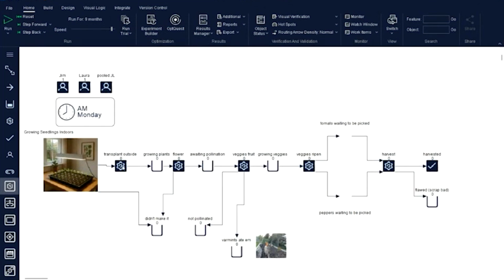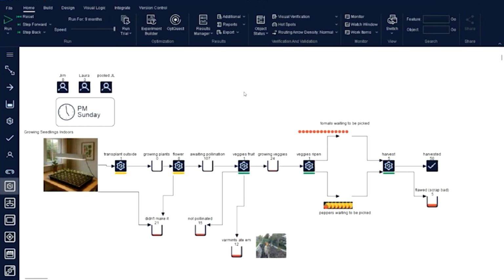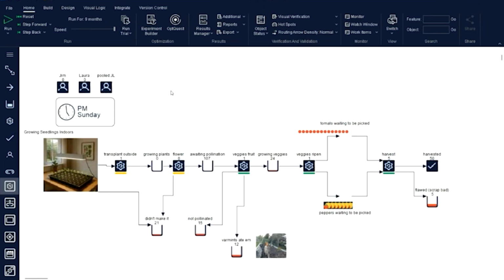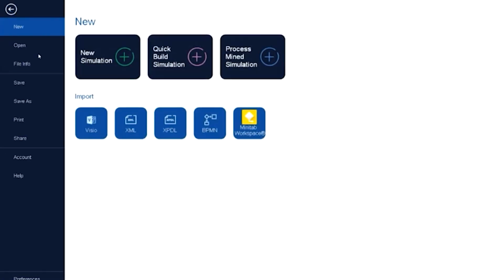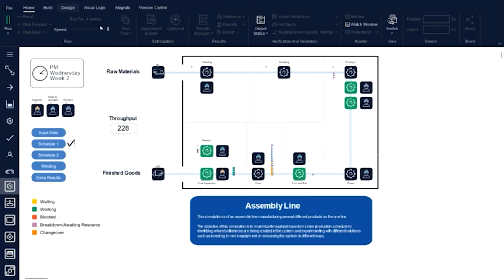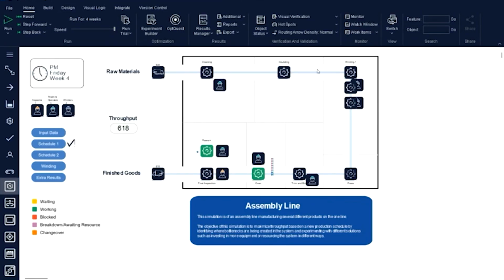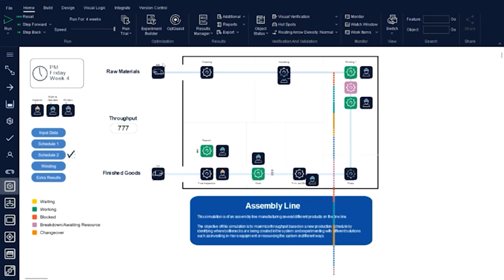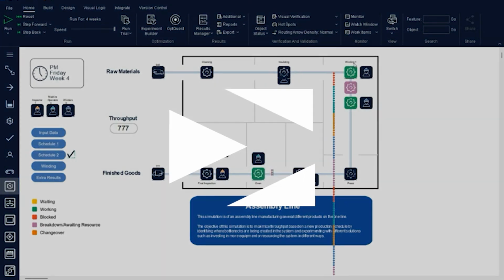Why Process Simulation Is Essential for Continuous Improvement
Process simulation is more than a way to visualize workflows. It's a powerful tool for defining problems, setting improvement goals, and evaluating potential solutions. In this video, we explore how simulation supports continuous improvement through real-world examples in manufacturing, healthcare, and even a home garden.

Learn how simulation helps teams identify bottlenecks, anticipate future challenges, create stronger problem statements, and test "what-if" scenarios before making costly process changes.

Explore Minitab's solutions for continuous improvement, process simulation, and operational excellence